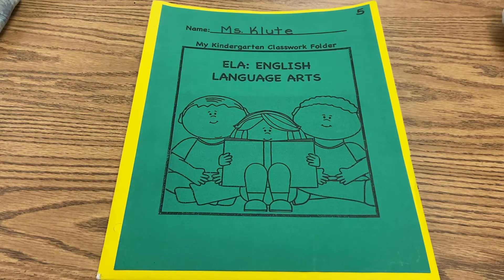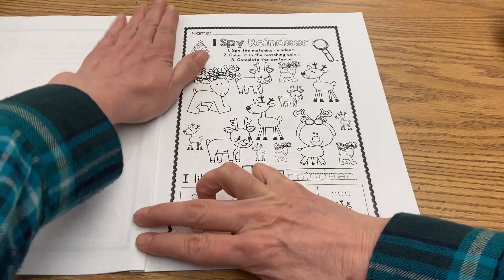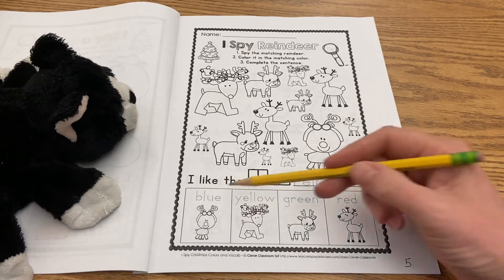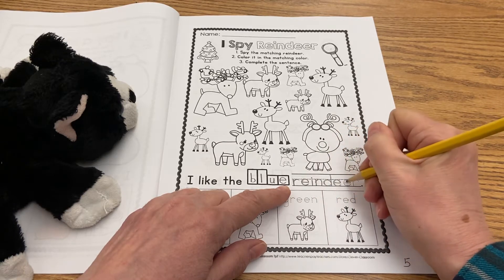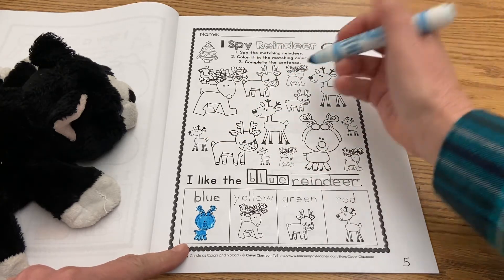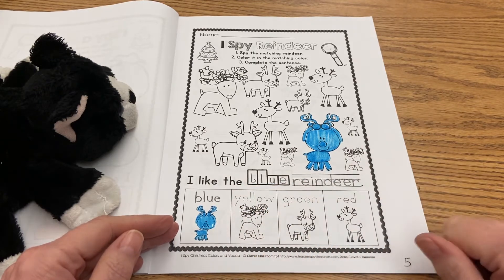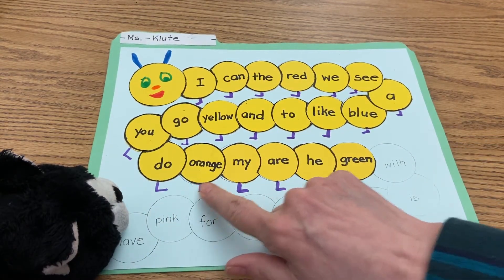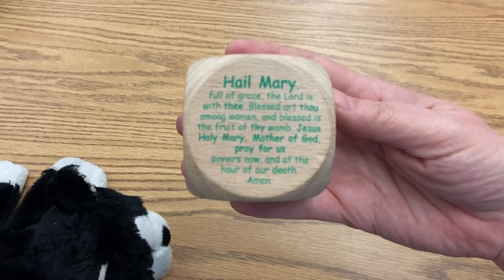12/7 Language Arts Lesson 5 of 5